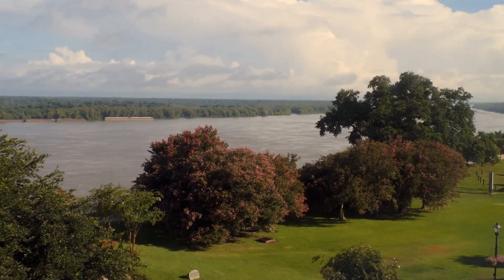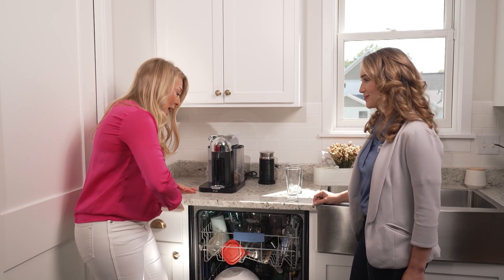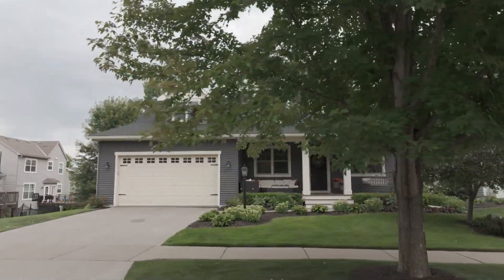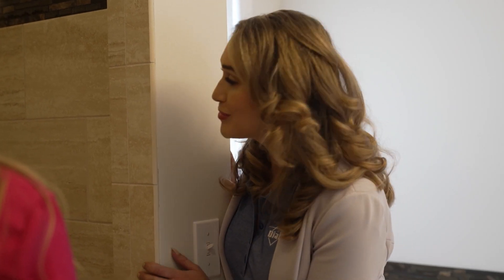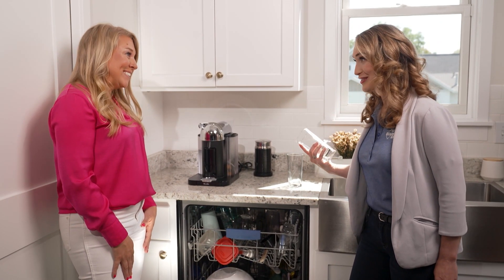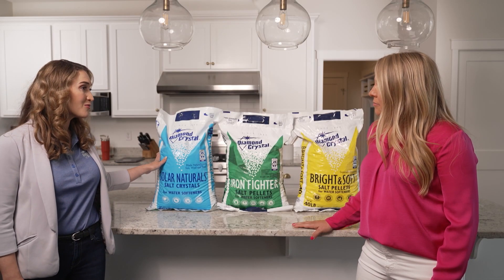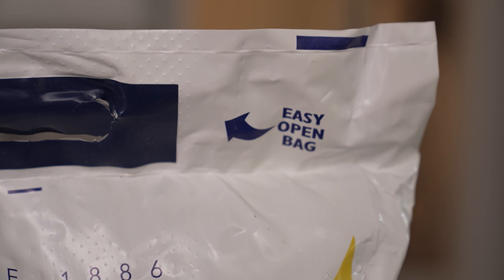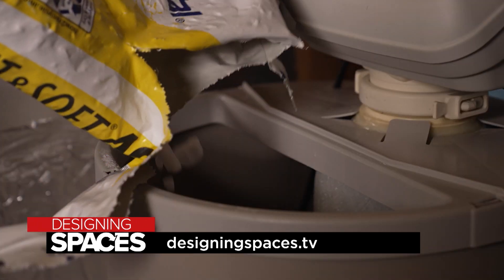Designing Spaces 2023 - Diamond Crystal® Water Softener Salt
Check out this segment of Designing Spaces on Lifetime television to learn more about hard water, water softeners and Diamond Crystal® Water Softener Salt